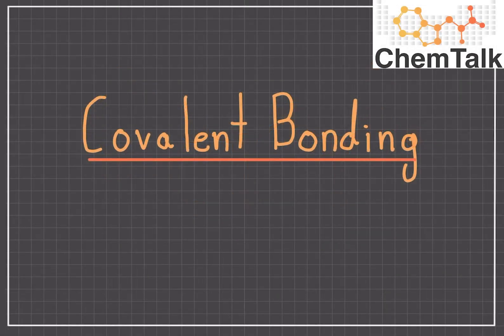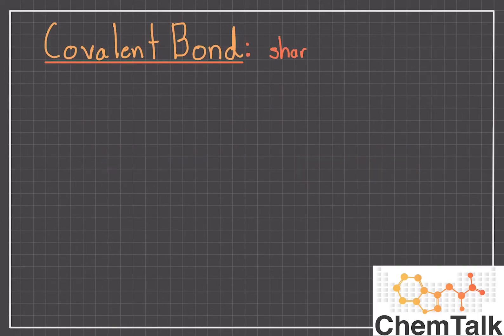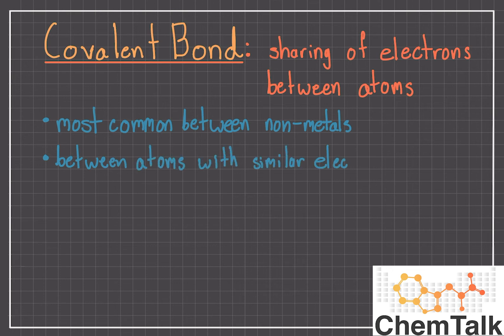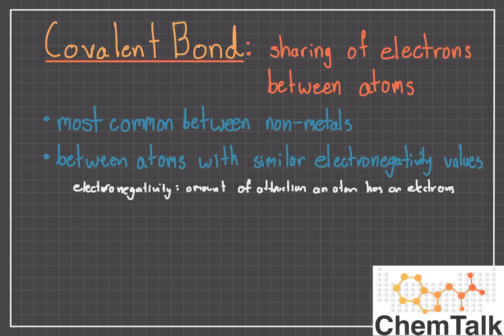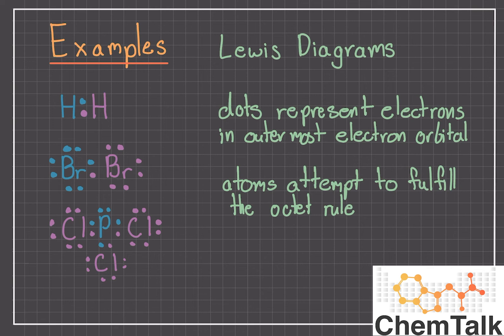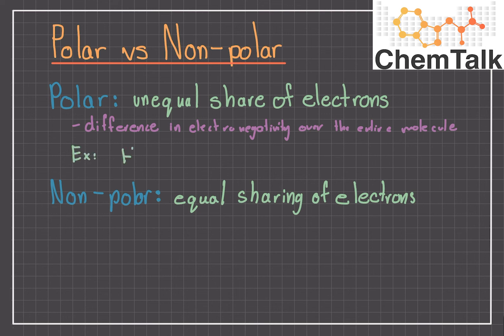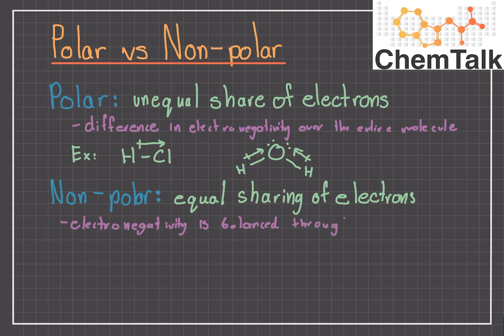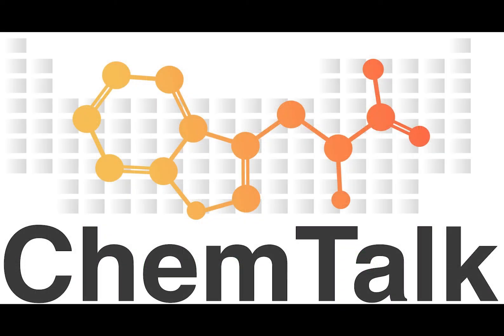what is covalent bonding???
There are many types of bonding and distinguishing between them can be so confusing. Covalent bonding is especially confusing while being a crucial topic in general chemistry. In this video we explain what covalent bonding, how to draw covalent bonding structures, and go through practice problems.
You can go see a related lesson about the covalent bonding on ChemTalk's
Lecturer: Jeffrey Forbes
Editor: KG Gude